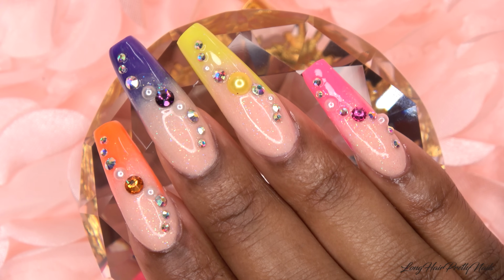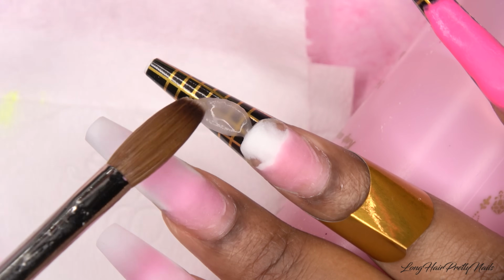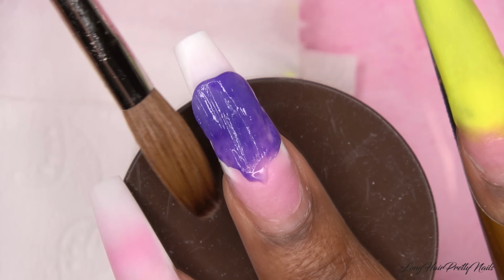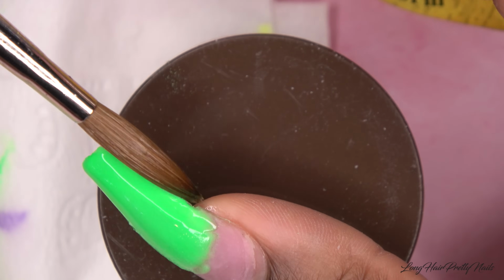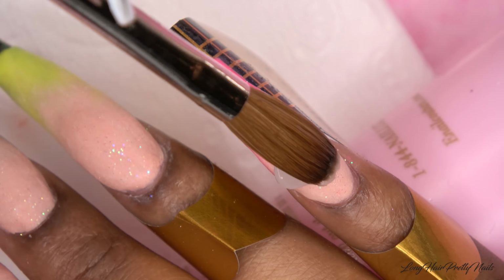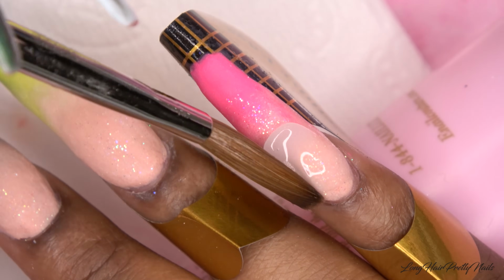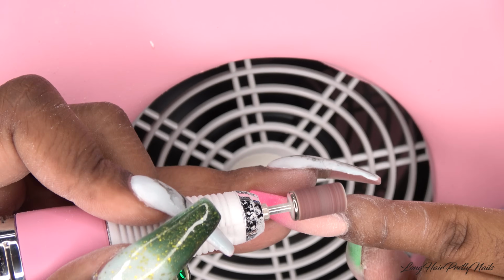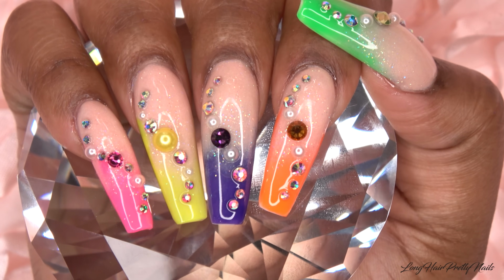Acrylic Nails Tutorial - Encapsulated Nails Ombre Rainbow Bling - How To with Nail Forms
Acrylic Nails Tutorial - Encapsulated Nails Ombre Rainbow Bling - How To with Nail Forms . In this video I show how to do Ombre Rainbow Tips Acrylic Nails with Bling. For this design I wanted something super colorful. The Mia Secret Fruity Collection acrylic powders were perfect. I used different color acrylic on each nail tip and LongHiarPrettyNails Pixie Peach for the nail bed color. To top it off I used corresponding pearls and crystals to give this nail design a little bling. This is a simple yet beautiful acrylic nail design. I hope you enjoy!

Mia Secret Fruity Collection Acrylic Powder

Nail Forms
ASP Bonding Acrylic Liquid
Mia Secret Fruity Collection Acrylic
100/180 grit nail file
Colorful Swarovski Crystals
Flat Back White Pearls
Colorful Flat Back Pearls

If you have a product you would like me to review.